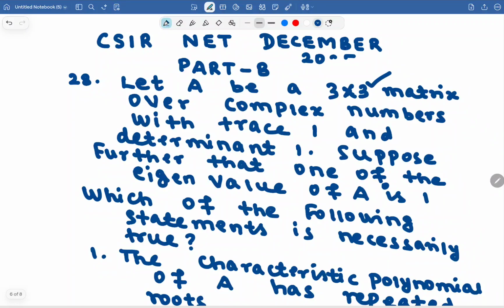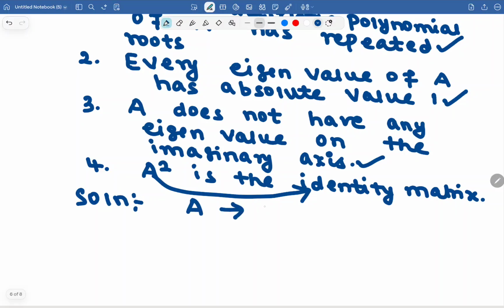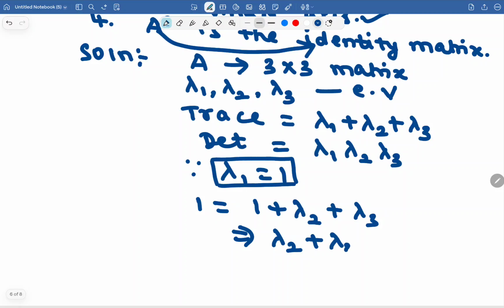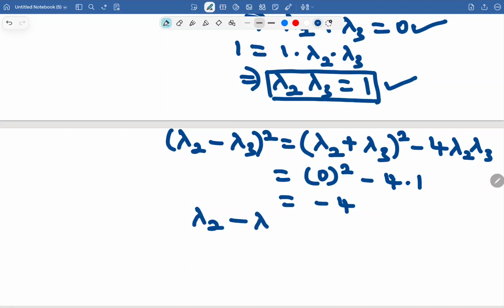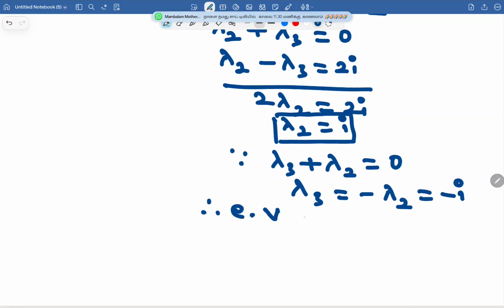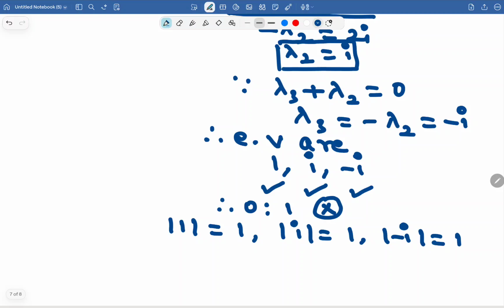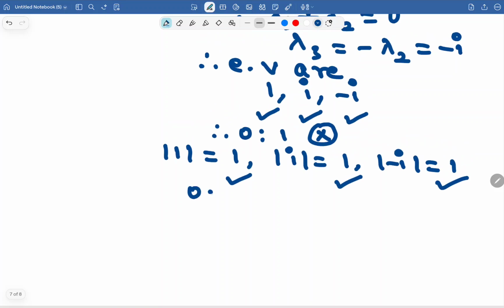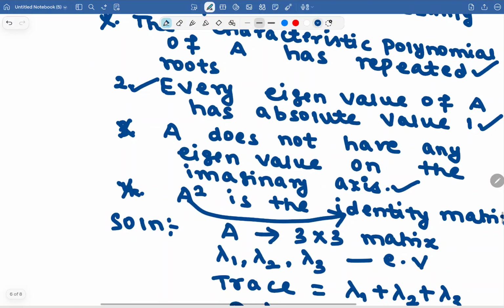CSIR NET DECEMBER 2025 LINEAR ALGEBRA